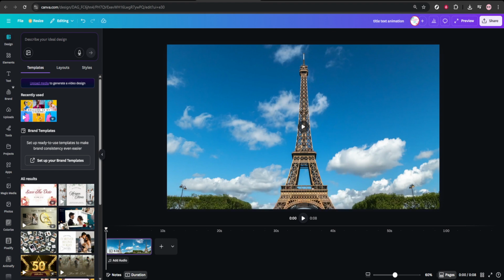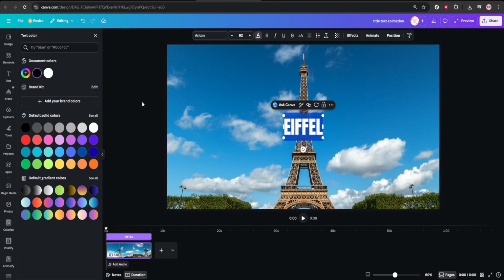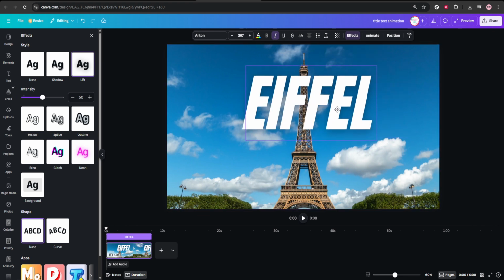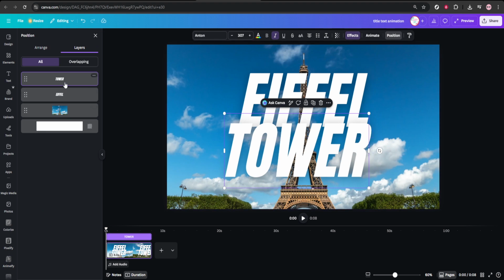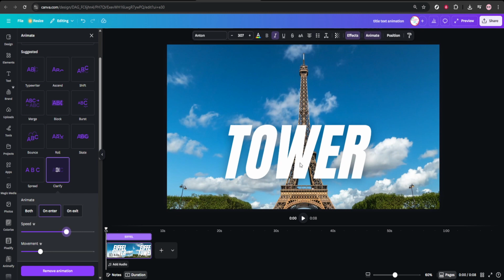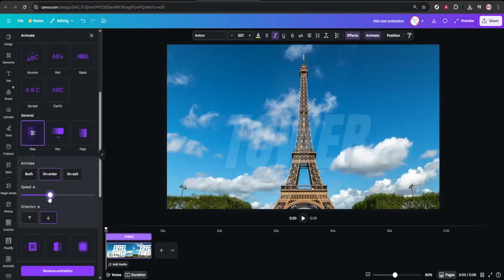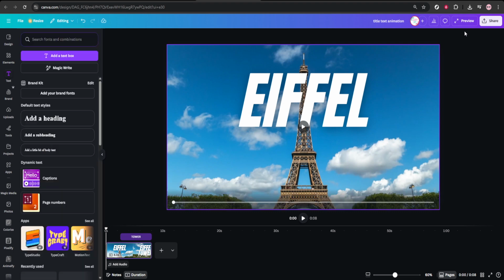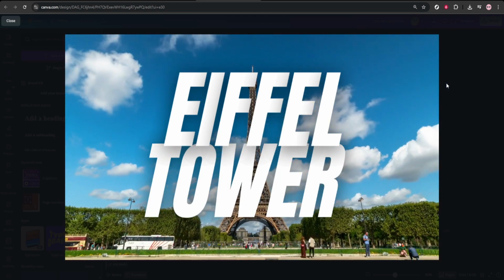Modern title text animation in Canva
In this video We will show you Modern title text animation in Canva. Canva animation, text animation, modern title design, Canva tutorial, animation effects, title animation, graphic design, motion graphics, Canva tips, video editing, text effects, creative titles, digital design, design software, Canva projects, title design ideas, motion text, animated text, visual storytelling